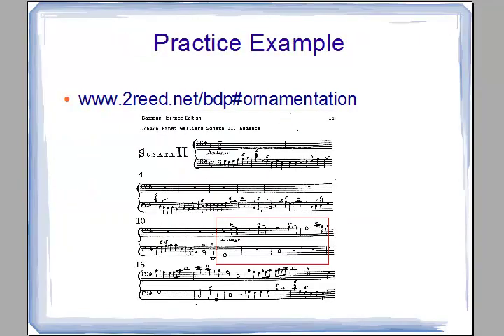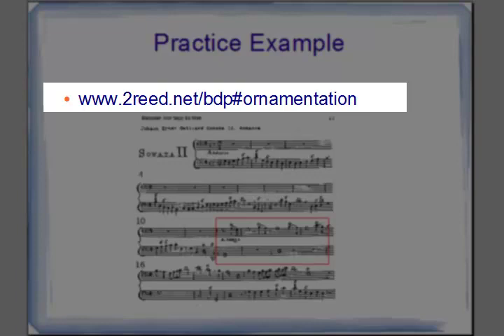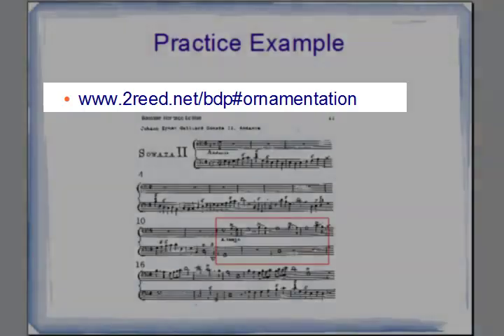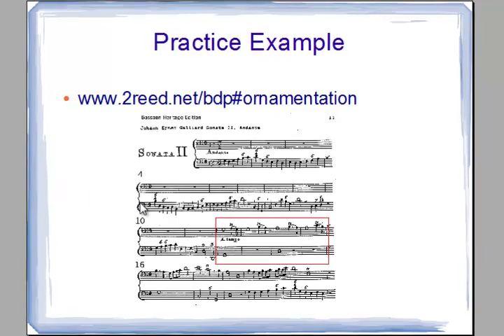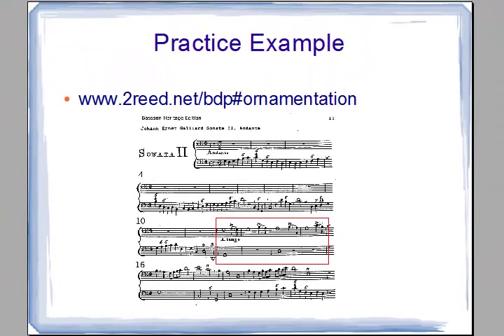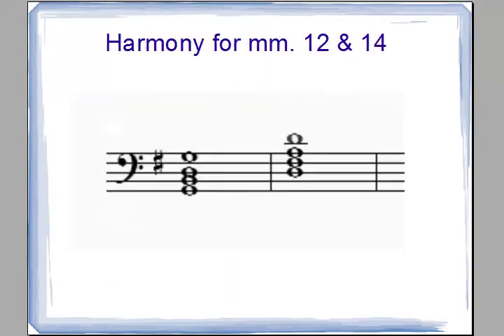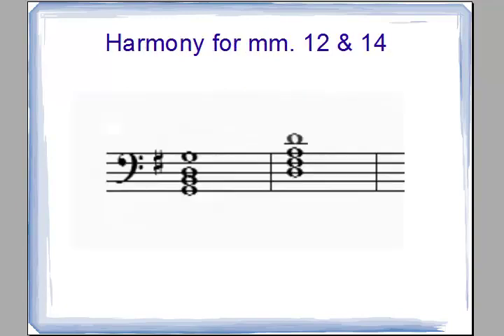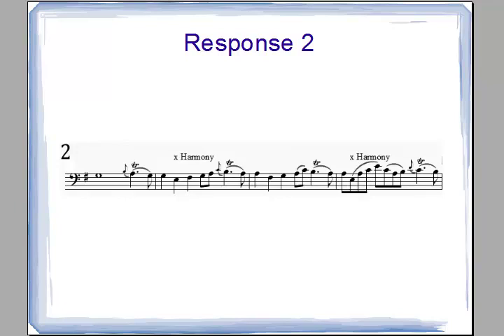Ornamentation 5: Practice Example, Part A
Terry B. Ewell presents a practice example from Galliard's Second Sonata and critiques five ornamented versions. Bassoon Digital Professor video #62,

0:00 Part A - Introduction and Practice Instructions

1:03 Testing Your Knowledge

1:14 Consider the Harmony

1:36 Think as a Composer

2:07 The Practice Example

3:14 Understanding the Harmony

3:56 Complete Your Ornamentation

4:00 Comparing Your Work with the Responses

5:27 Response 1

6:29 Response 2

7:48 Transition to Response 3